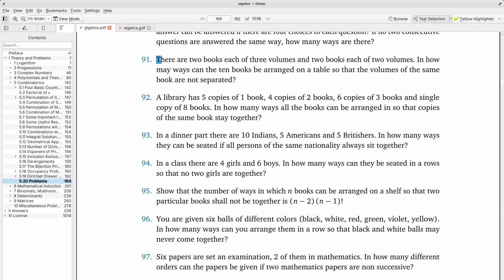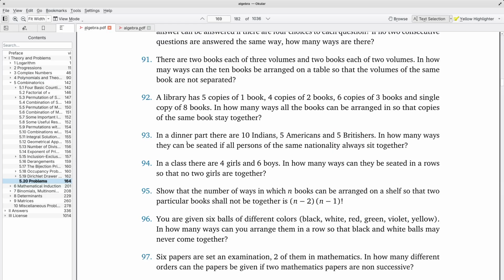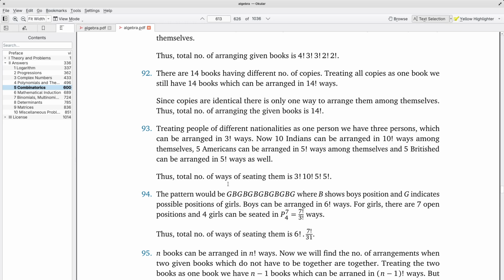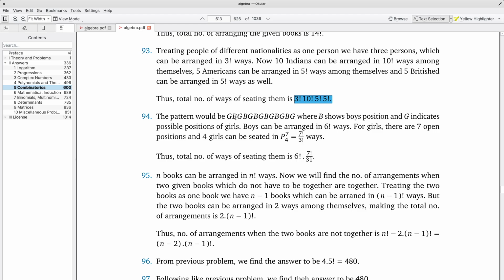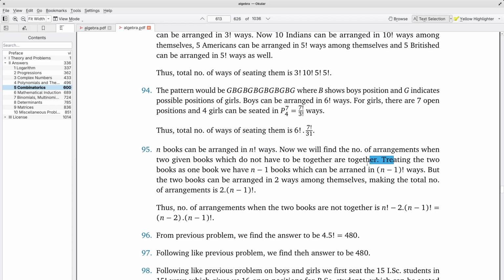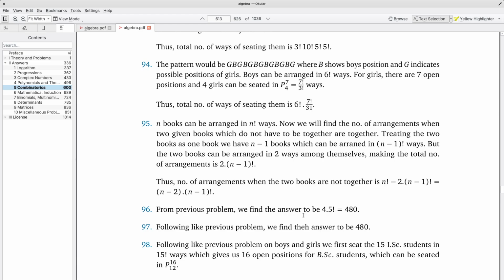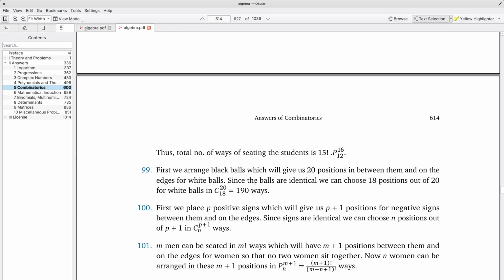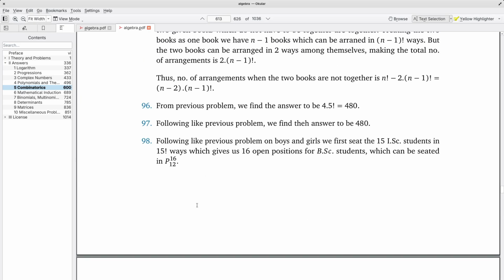Permutations and Combinations | Problems 91-100 | Class 12 Algebra | IIT JEE